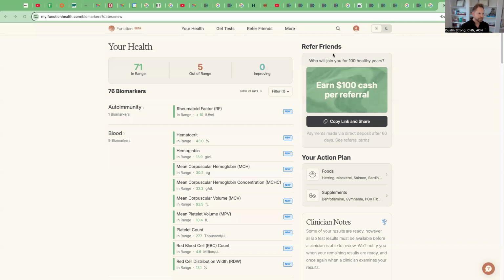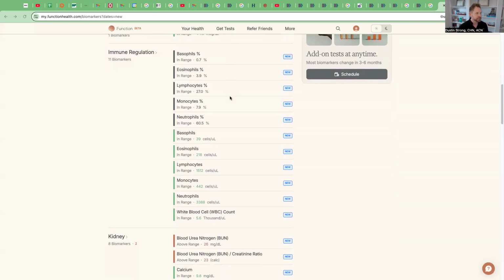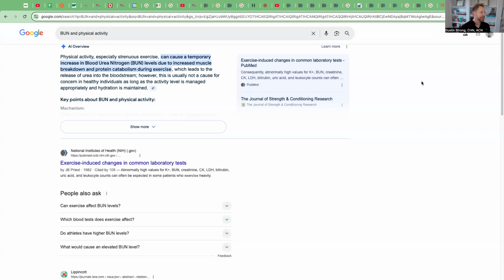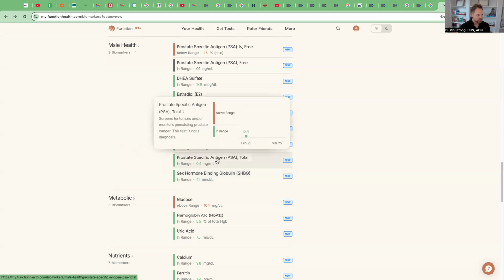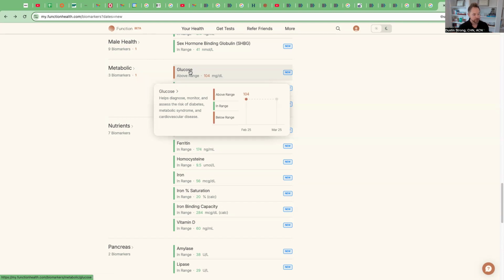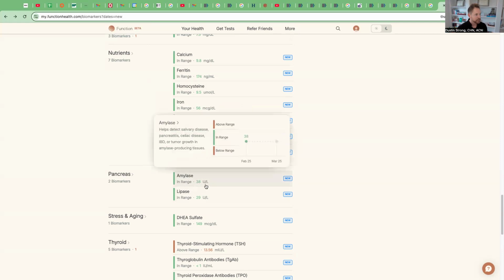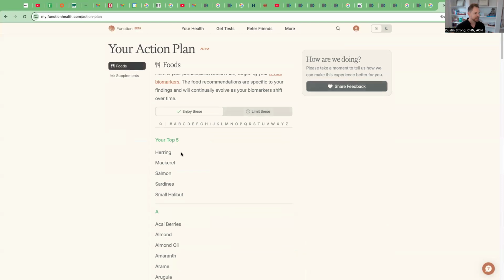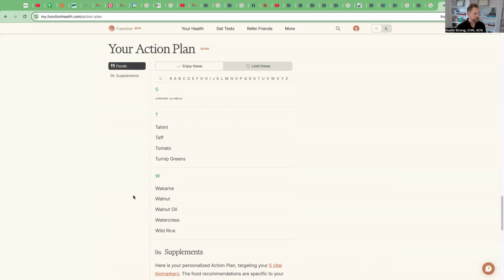I Took 100+ Lab Tests & Here’s What They Revealed About My Health | Part 1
Welcome to Part 1 of my in-depth health journey!

As an Clinical Holistic Nutritionist with decades of experience, I decided to dive deep into my own health by getting OVER 100 detailed lab tests through Function Health (@functionhealth1402) and today, I’m sharing the results with you. In this video, I’ll break down what the tests revealed about my current health and how this information is shaping my action plan for the coming weeks and months.

🔬 What You’ll Learn in This Video:

The top 3 most surprising findings from my lab results.
Key markers that indicate areas I need to focus on.
How I plan to take action and improve my health based on these results.
The holistic approach I’m using to address these areas, combining nutrition, lifestyle changes, and more.
As someone who’s dedicated to holistic wellness, I believe it’s important to practice what I preach, and that’s why I’m sharing these intimate details with you. Not only will you get a peek into my personal health journey, but you’ll also learn valuable insights that could help YOU improve your own health.

🔔 Don’t forget to like, subscribe, and hit the notification bell to catch Part 2, where I’ll continue to break down my results and provide even more insights into my action plan!